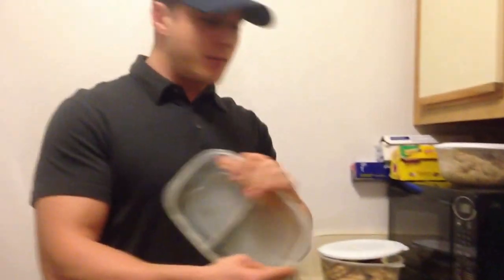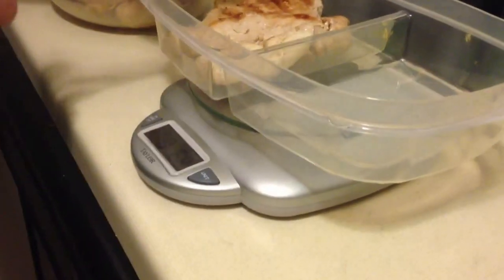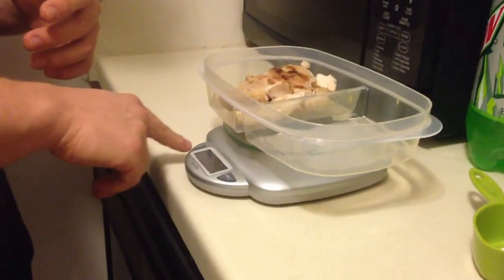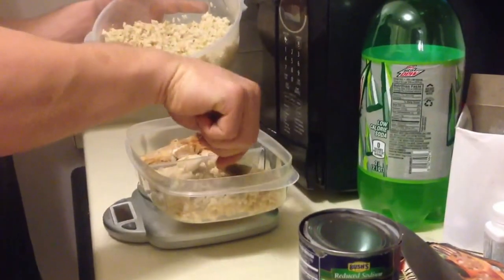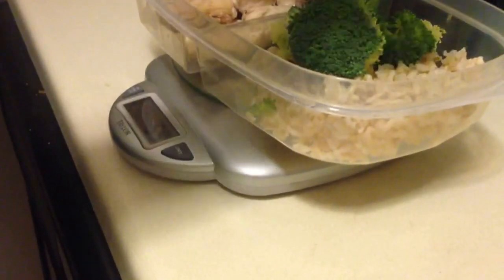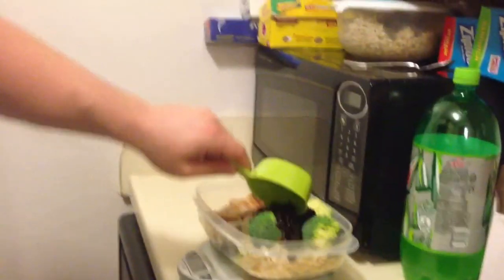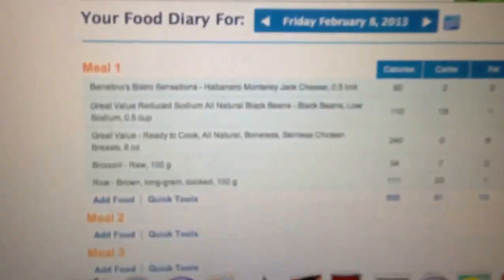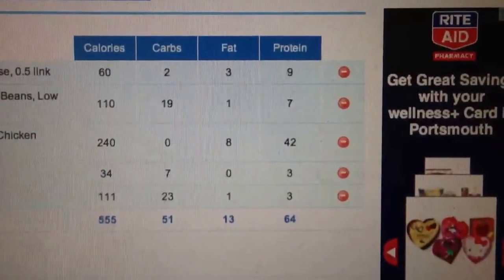How to use a food scale.